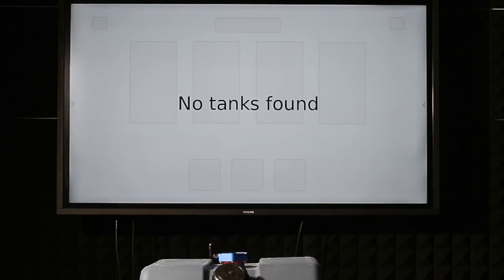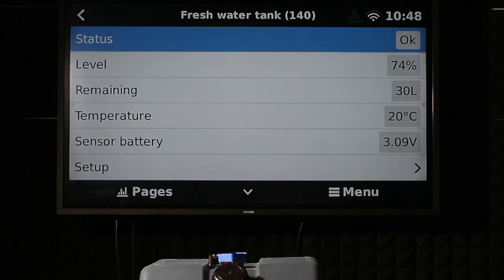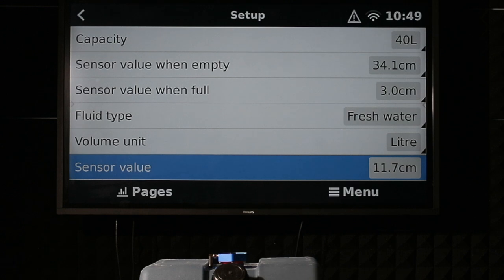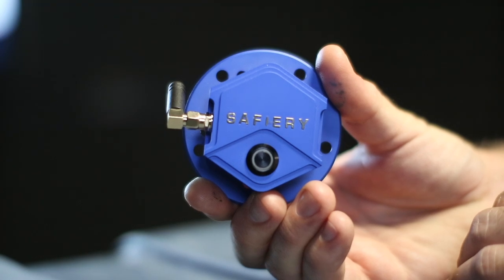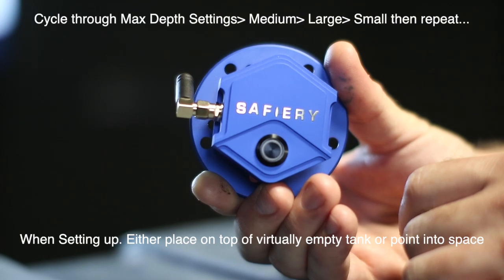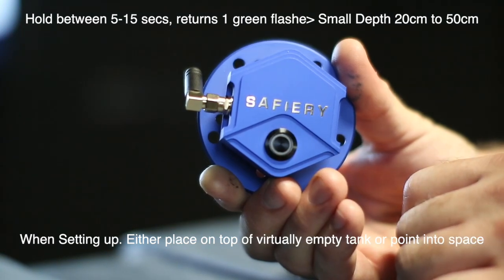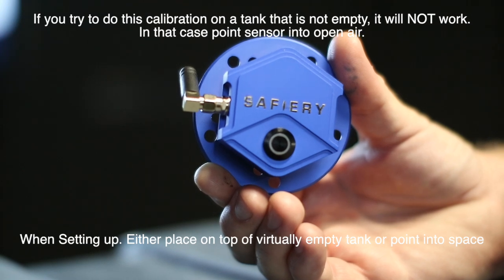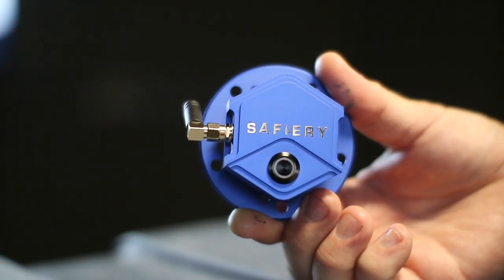Setting Up STAR-Tank for three different max depths of tanks and on the Victron Display.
STAR-Tank ships as a single product that can be setup for 3 different depths of tanks. Small 20-50cm, Medium 50-100cm and Large 100-200cm. This video shows you how to cycle through the choices. It shows how to turn off STAR-Tank and how to check that it is off.
STAR-Tank is a bluetooth connectivity to Victron Energy Cerbo GX and Ekrano GX. The battery life is forecast at up to 5 years for tank measurements between 50-100%. STAR-Tank is part of Safiery's STARSHIP range of products.